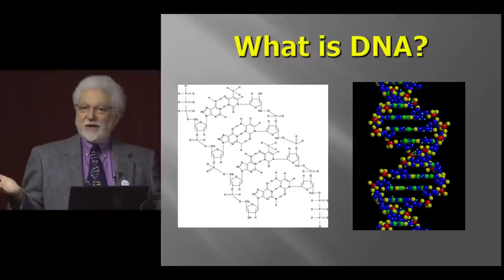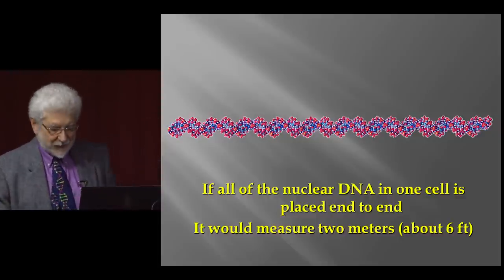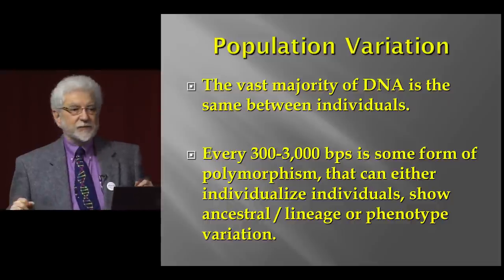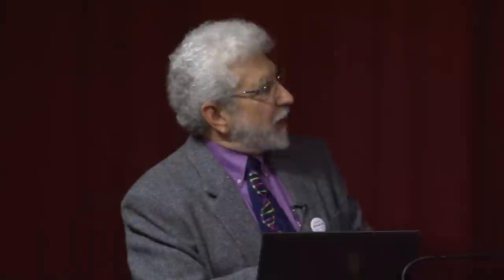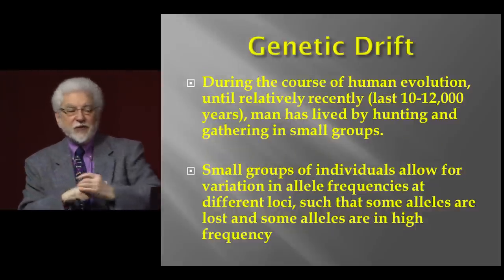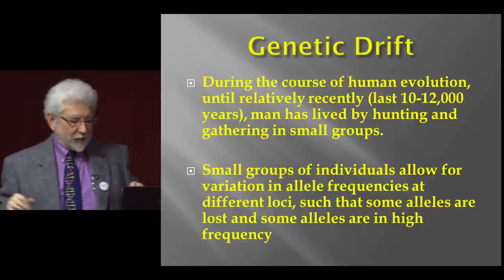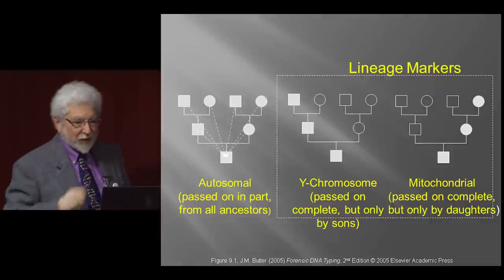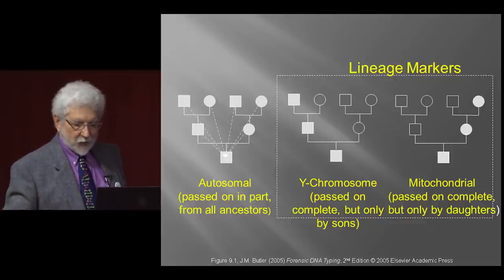Where Did We All Come From? Tracing Human Migration Using Genetic Markers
Presented by Professor Moses Schanfield.

Of all species on the face of the earth, humans are the most disperse, in that they occupy the most diverse eco-systems present on all large land masses and most large islands.
In recent time, much work has been done using maternally inherited mitochondrial DNA, and non-recombinant Y (NRY) chromosome markers to map human migration and ancestry.  In addition, large numbers of other DNA based markers have been used for similar purposes.  However, anthropological geneticists have been looking at human migration and ancestry for as long as there have been genetic markers, starting with the ABO blood groups.

This talk reviews some of the realities and unrealities of ancestry testing, as done by commercial laboratories such as Ancestry.com, as well as the overall patterns of human migration and conclusions that can be made about modern humans in the last 100,000 years.

Professor Schanfield is a world authority on the genetic markers on antibodies, and has applied genetic marker testing, both protein- and DNA-based, to the study of anthropologic and forensic genetics. He was involved in some of the earliest forensic DNA cases, and has been involved in some famous forensic cases including the OJ Simpson case and the JonBenét Ramsey case. Professor Schanfield is a co-editor of the book Forensic DNA Applications: An Interdisciplinary  Perspective with Professor Dragan Primorac which will be released in February 2014 by Taylor and Francis. He is currently Professor of Forensic Science and Anthropology at George Washington University.

Professor Schanfield has undergraduate and Masters Degrees in Anthropology from the University of Minnesota and Harvard University, respectively and a Ph.D in Human Genetics from the University of Michigan.

Views expressed are those of the speaker and do not necessarily represent the views
of the National Capital Area Skeptics.